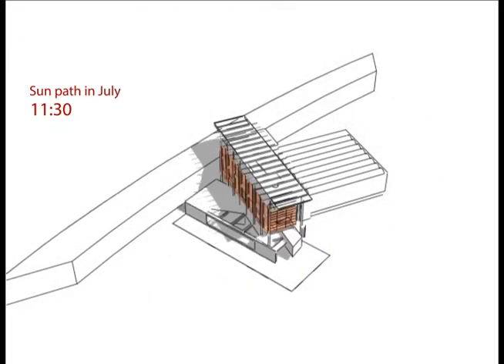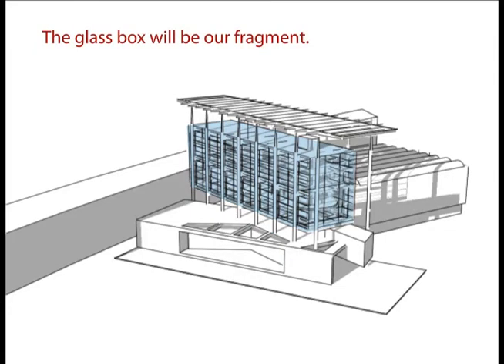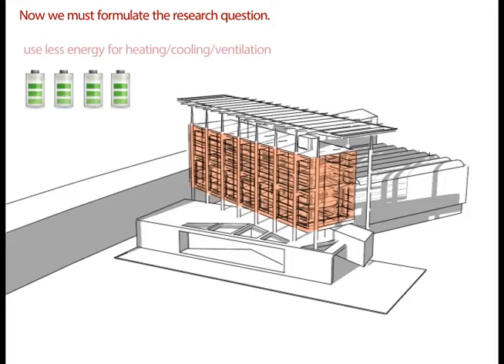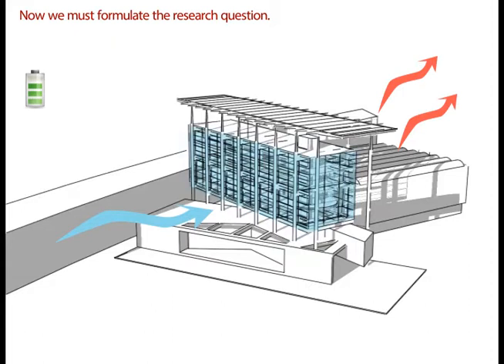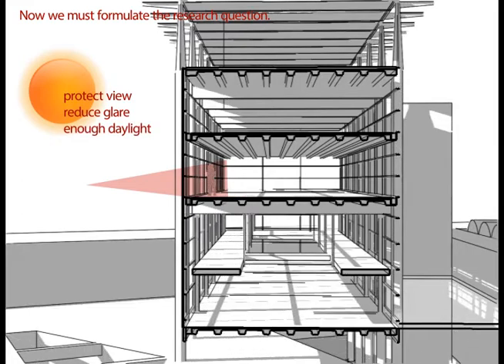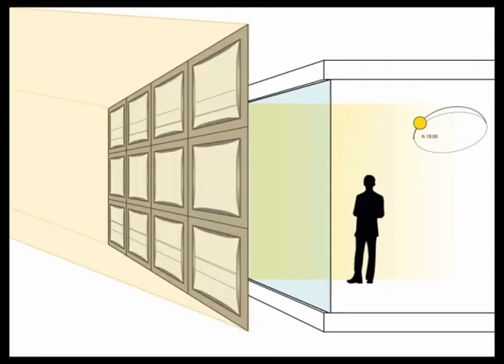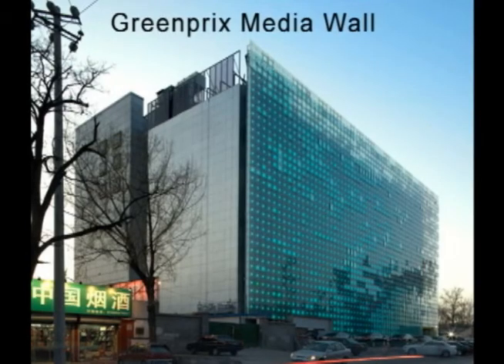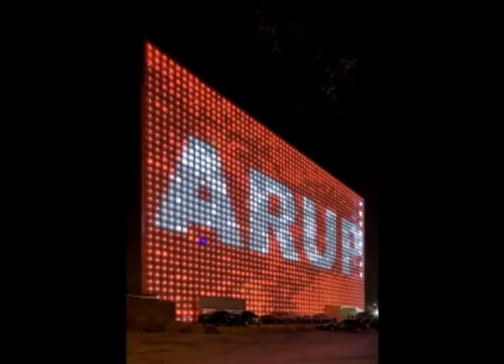DSBT - 47 - To a newer Institute NAi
Video of group 47 for the Delft Seminars on Building Technology project. The video shows a quick analysis of het Nieuwe Instituut in Rotterdam. The problems have led us in a design direction and we also give you a sneak peek at our solutions.